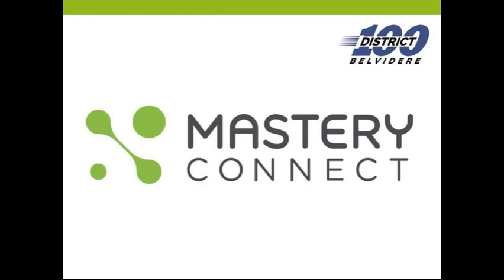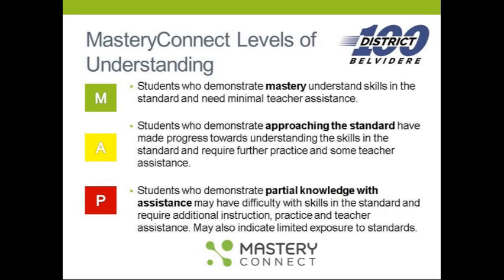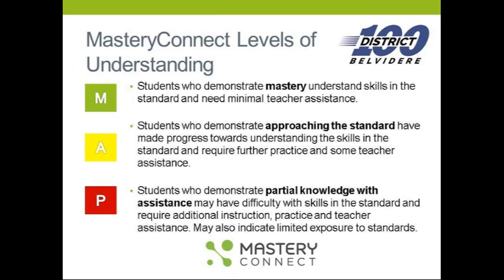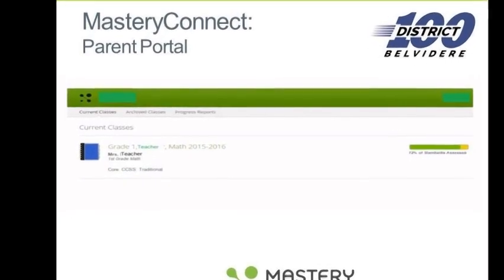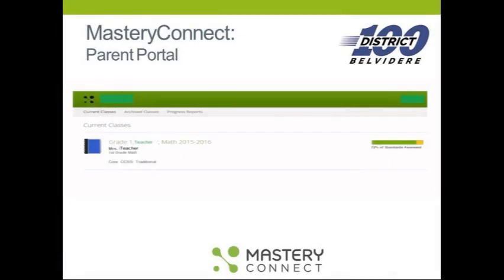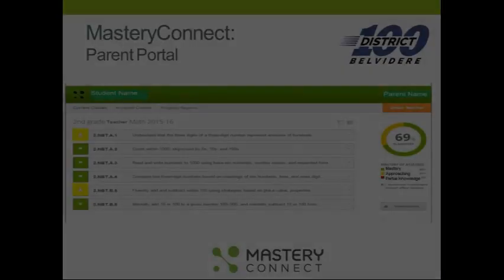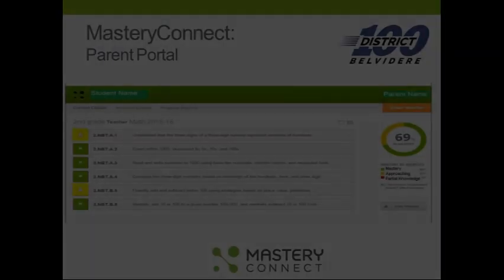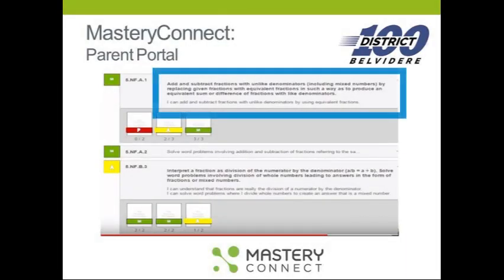D100 Mastery Connect Parent Portal Webinar